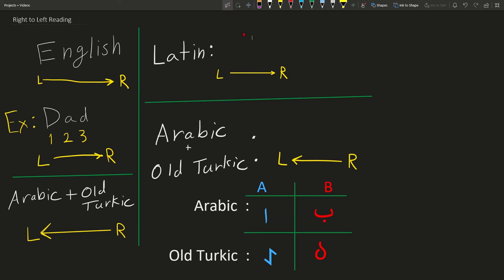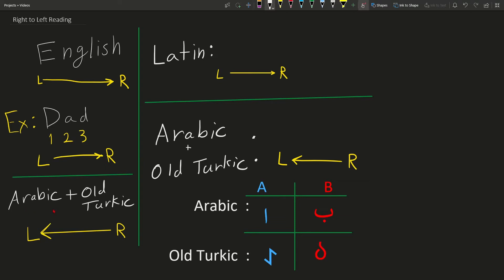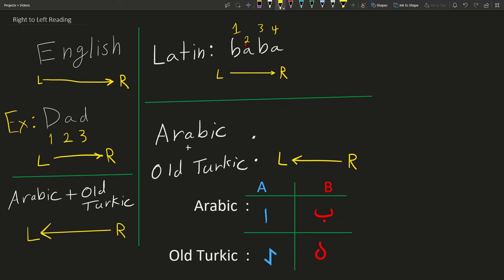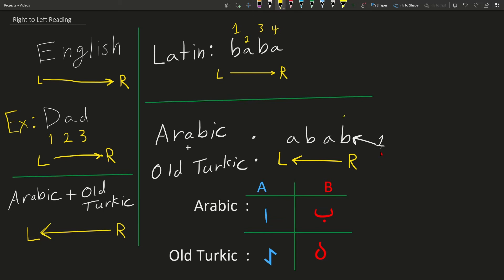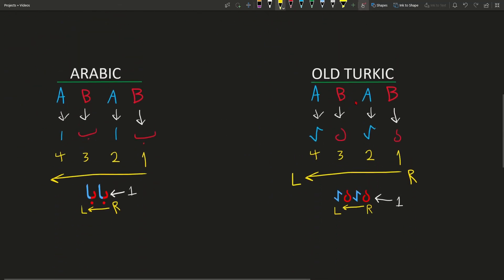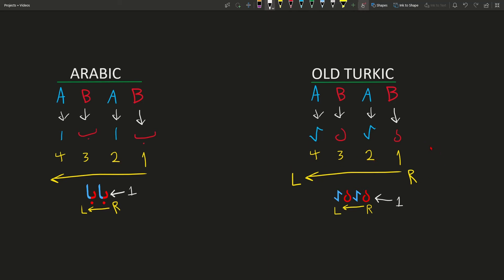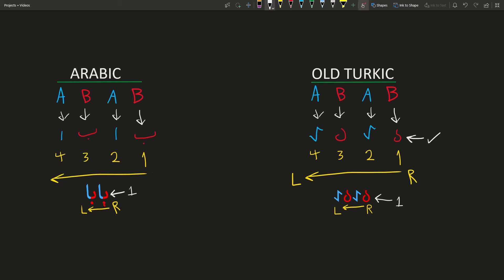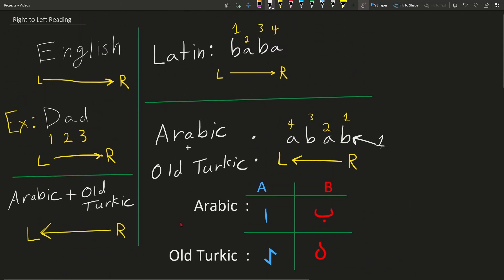Right to Left Reading in Arabic and Old Turkic Alphabets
We will cover the Arabic and Old Turkic alphabet on this channel extensively. It will help to be familiar with the basic principle on how to read both Arabic and Old Turkic which is foremostly from Right to Left (unlike the Latin alphabet which reads from left to right).